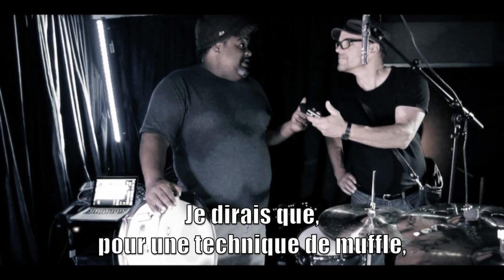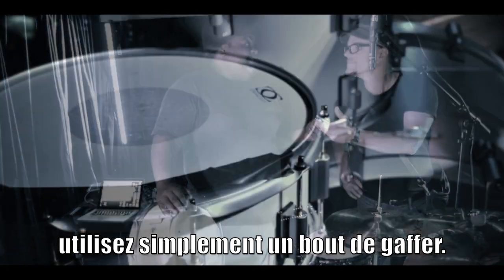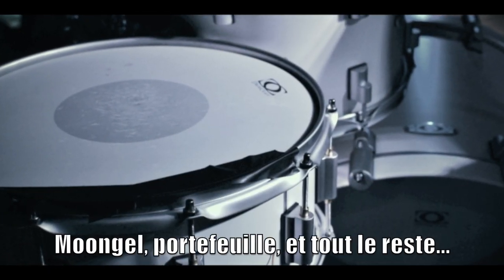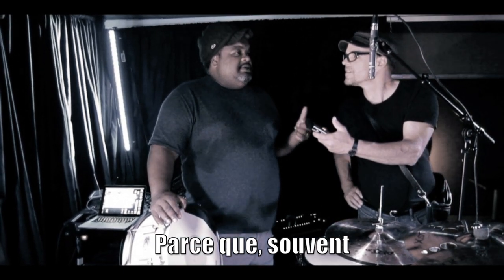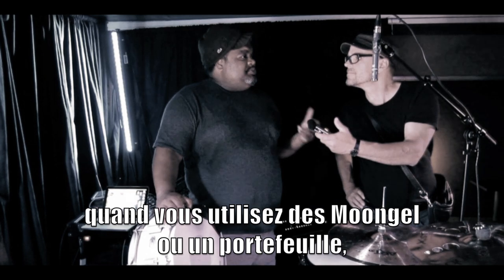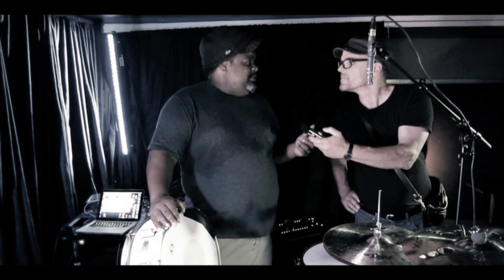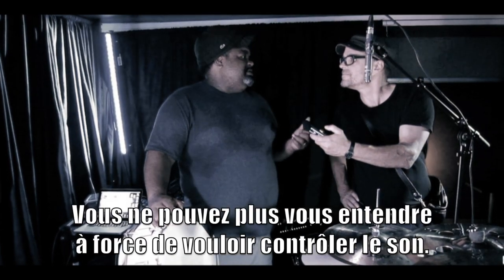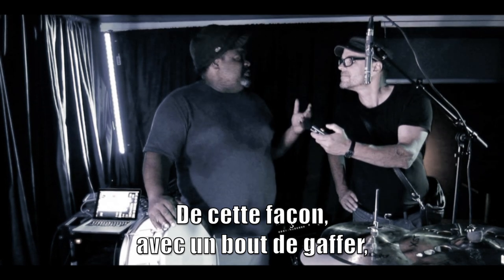Poogie Bell - United We Drum, le petit truc du batteur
Poogie Bell présente son petit truc du batteur
United We Drum